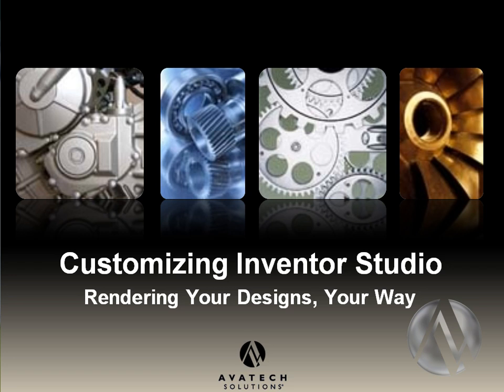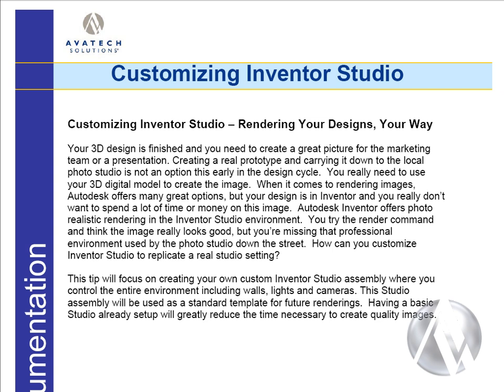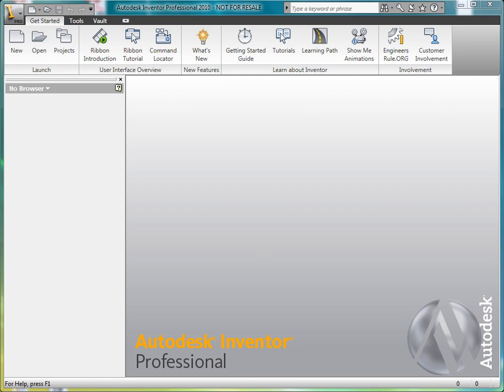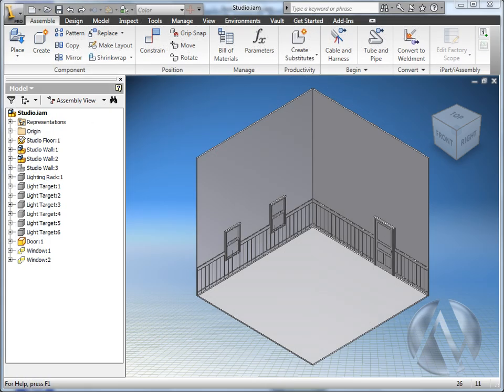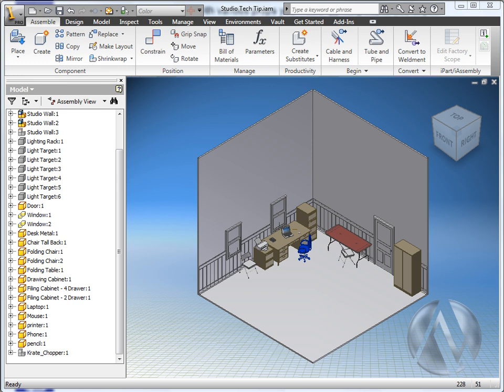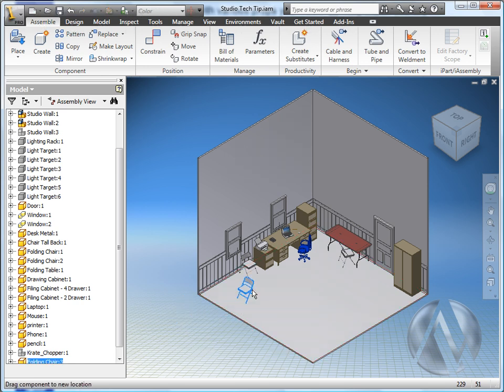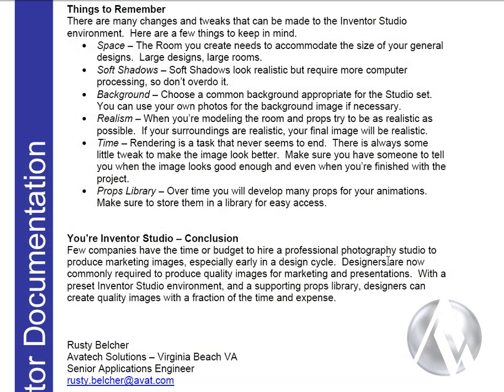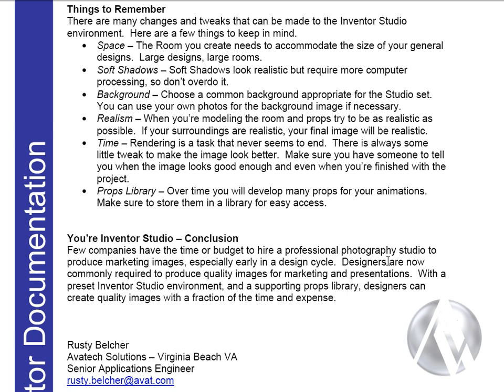Customizing Inventor Studio - Rendering Your Designs, Your Way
This tip will focus on creating your own custom Inventor Studio assembly where you control the entire environment including walls, lights and cameras. This Studio assembly will be used as a standard template for future renderings.  Having a basic Studio already setup will greatly reduce the time necessary to create quality images.